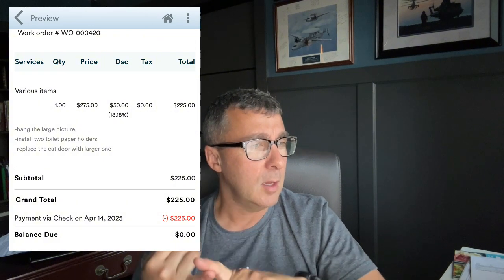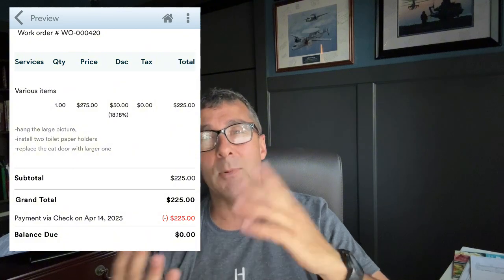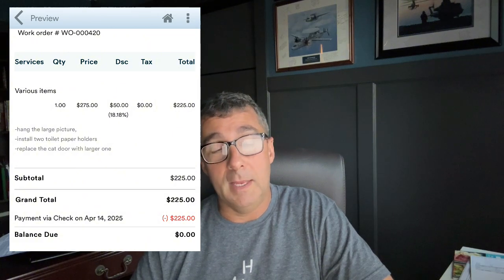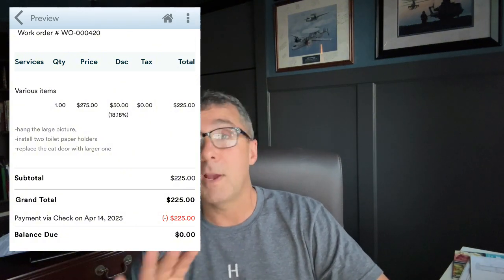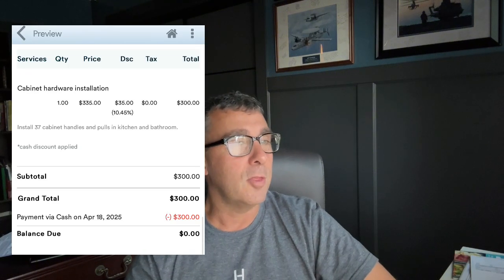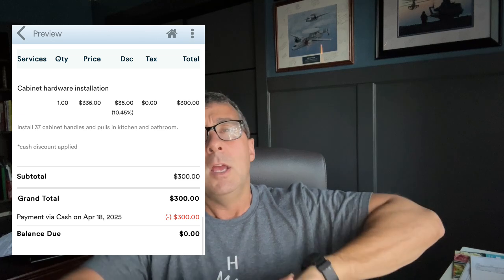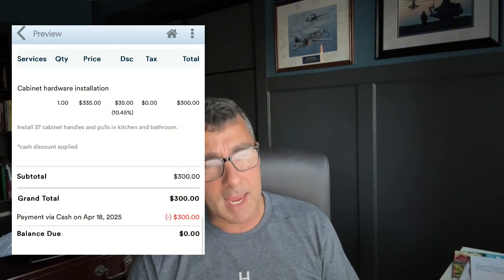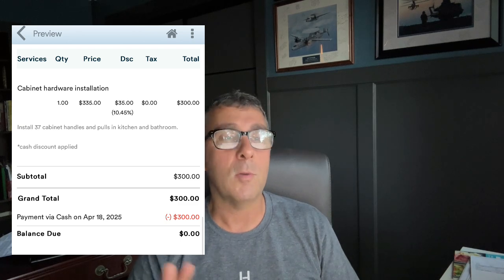How much this Handyman made this month so far?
In this video I walk you through my month of April so far. 1-21 April 2025

If you are considering starting a handyman business this is a good overview of what to expect.

How I manage business money

Where I keep personal money
Use this link to open a Wealthfront Cash Account. Once you fund it, you'll get a 0.50% APY boost!